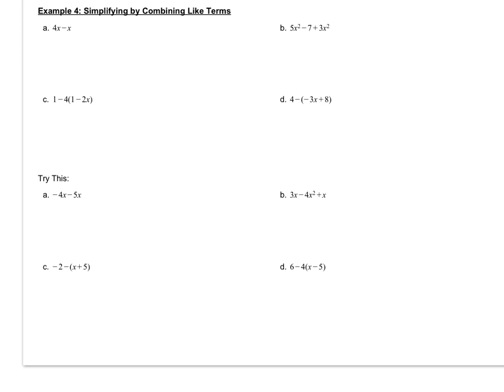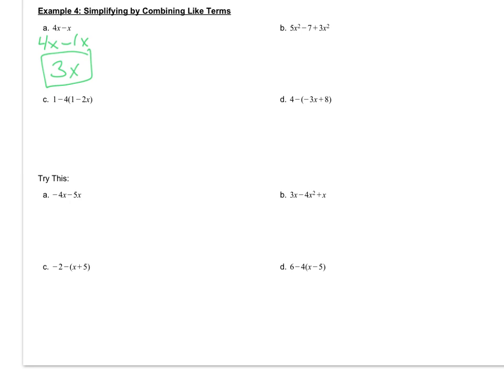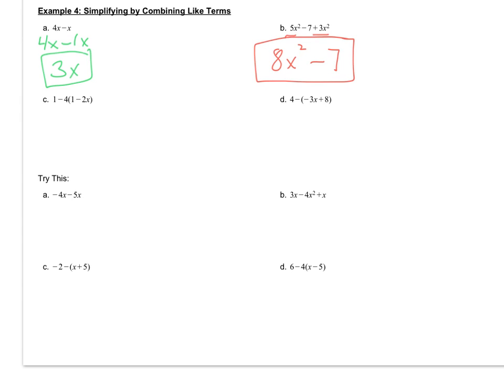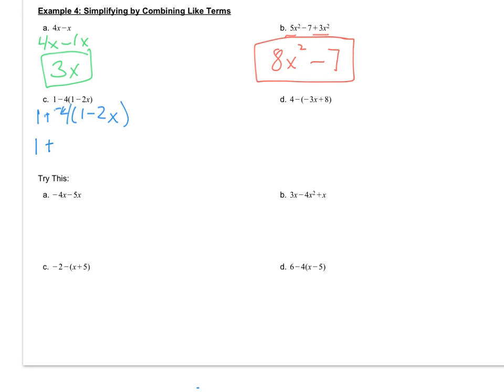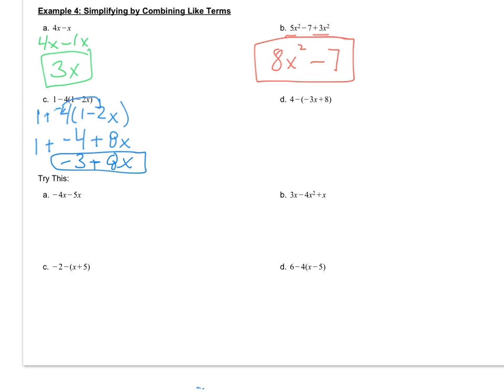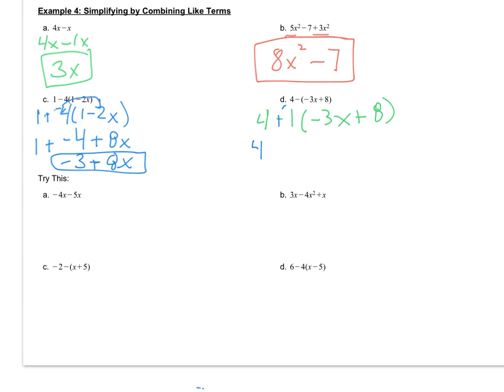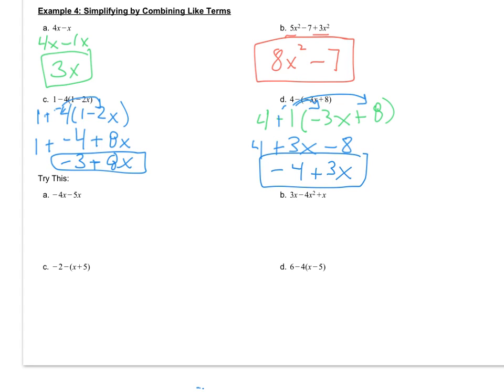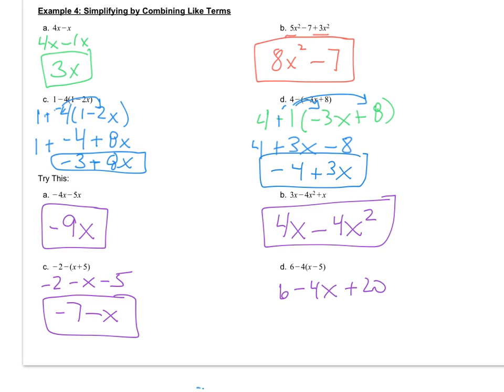1.4 ex. 4